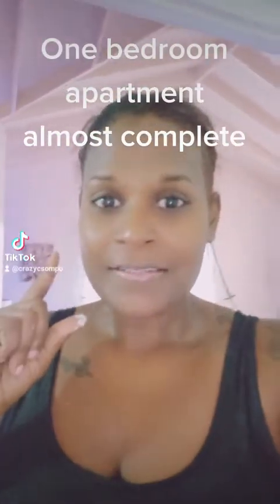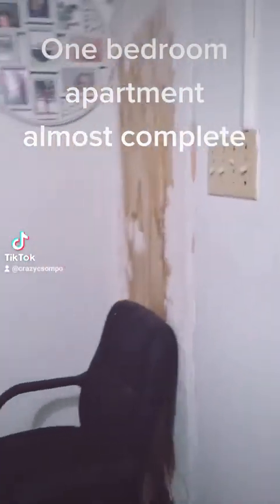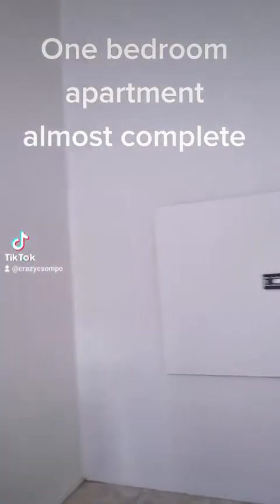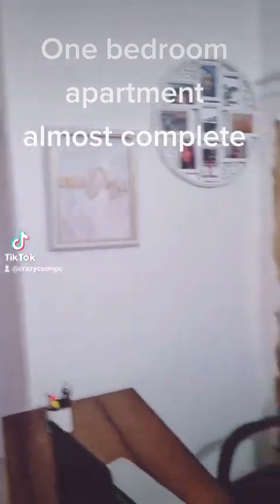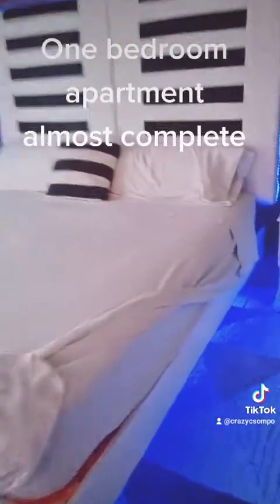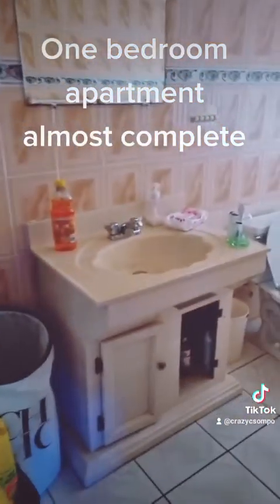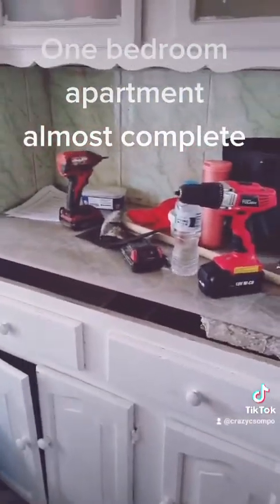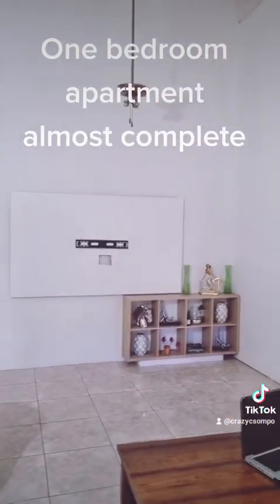Almost complete/ Csompó Empire apartments re-opening soon